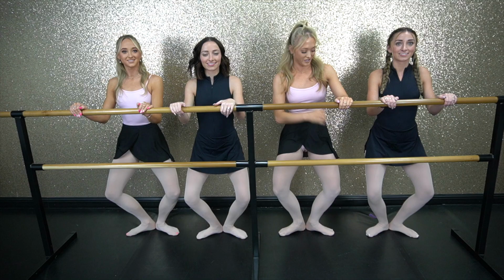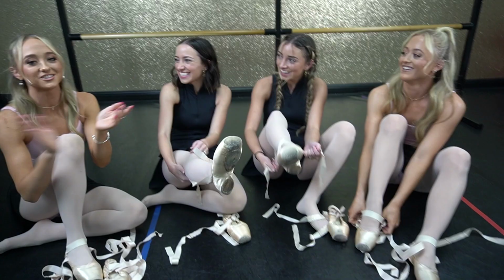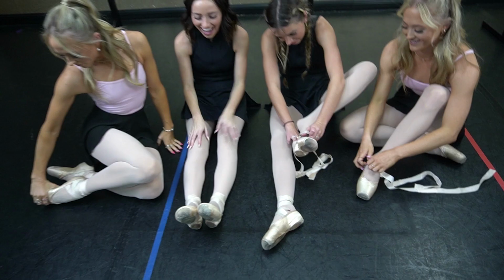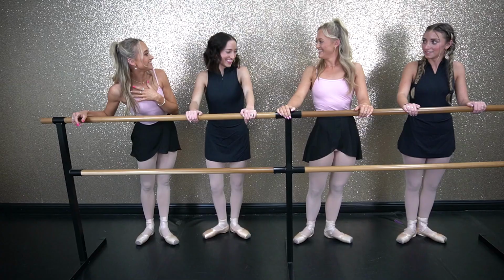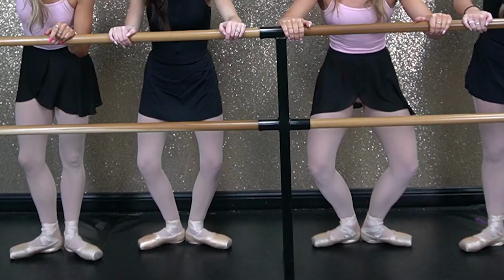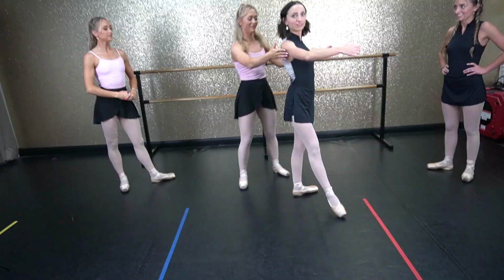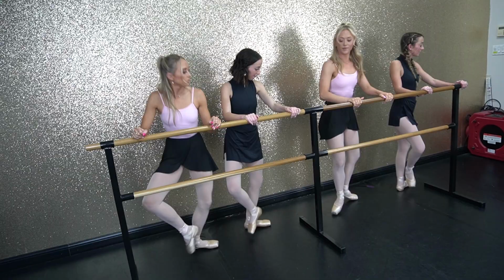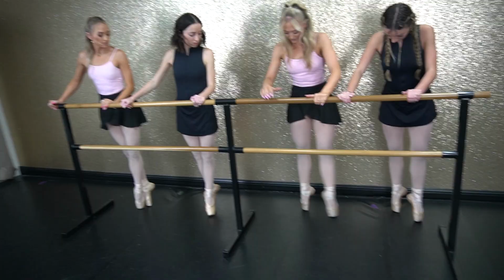Brooklyn & Bailey ATTEMPT POINTE FOR THE FIRST TIME...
In this weeks video Brooklyn and Bailey try pointe for the very first time! 🩰This was such a fun video to create and we’re so proud of B&B for giving something new a go… We hope you love it as much as we do!

WE HAVE A BOOK!
'Twinning it' is now available in stores where books are sold in AUSTRALIA & NEW ZEALAND! (Dymocks, Kmart, Big W & Target)

OR ORDER TWINNING IT ONLINE HERE!!!

US –
Amazon US

UK and Ireland –
Amazon UK